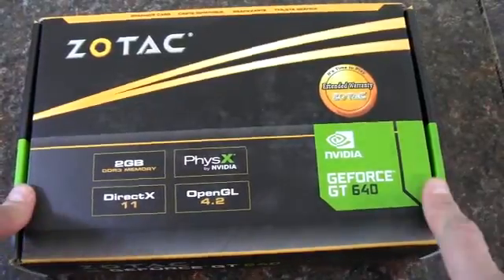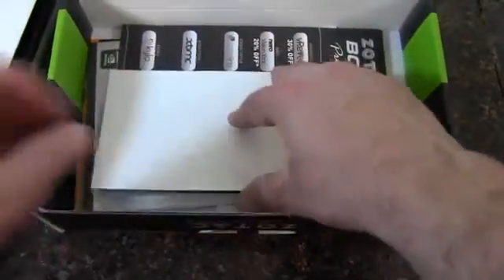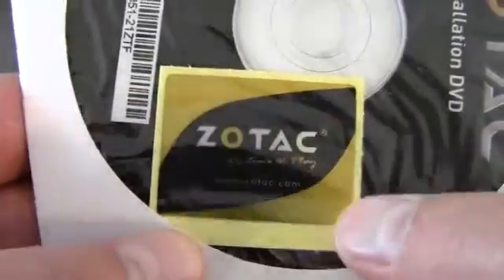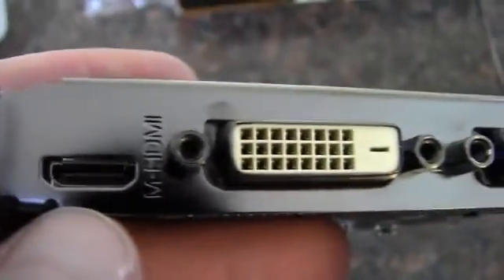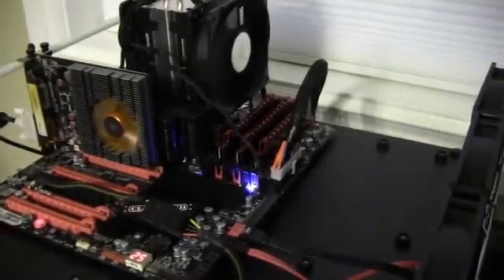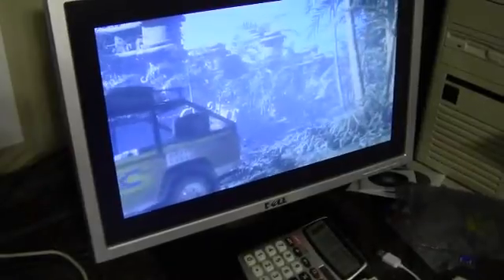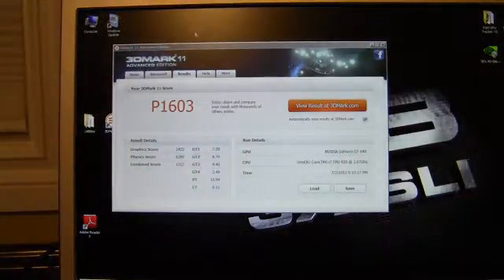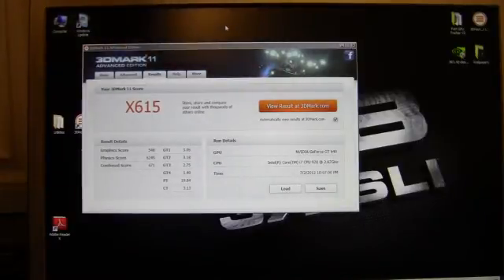Unboxing and review of a Zotac GT 640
Unboxing and review of a Zotac GT 640 using 3DMark 11.